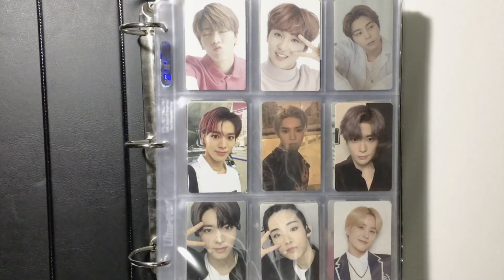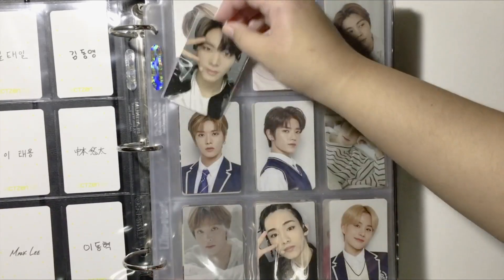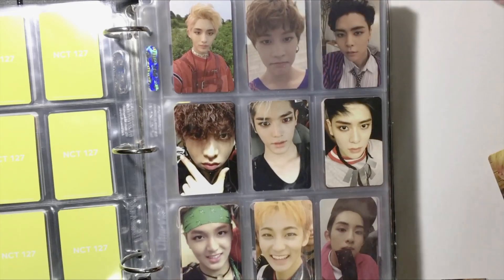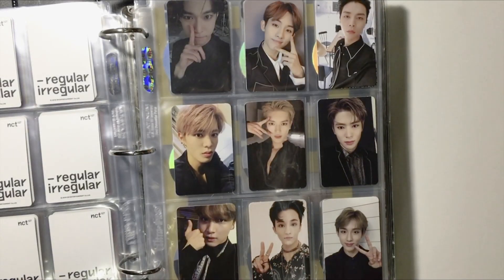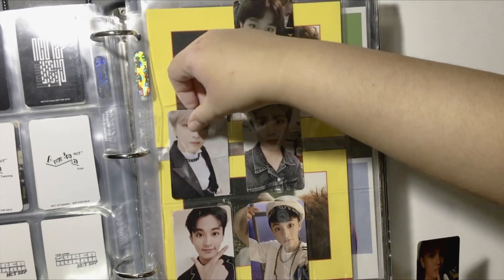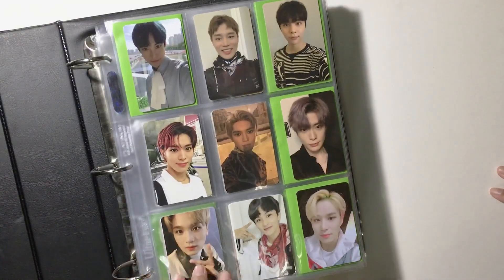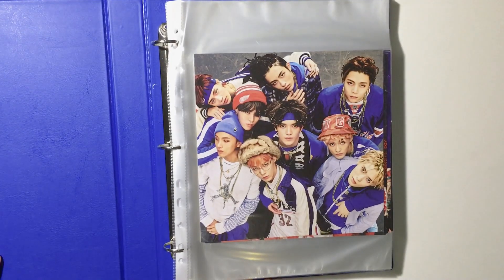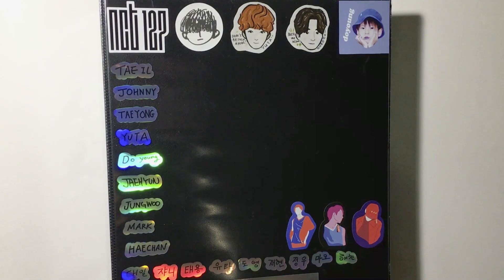storing & organizing a lot of new photocards + nct 127 binder tour | update #6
hey guys! im back with another binder update after 2 weeks~ hope you enjoy the video 💚 don’t forget to like, subscribe, and comment what other videos you want me to do next and i’ll make them ✨